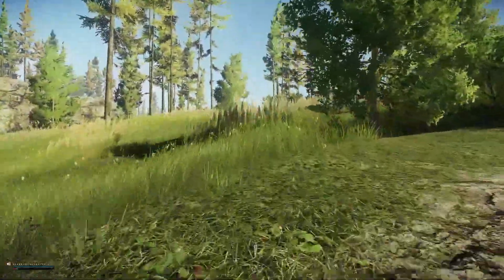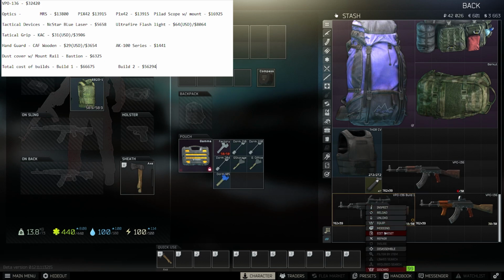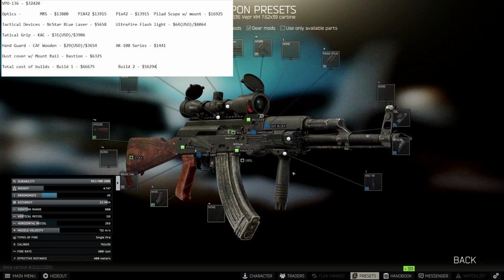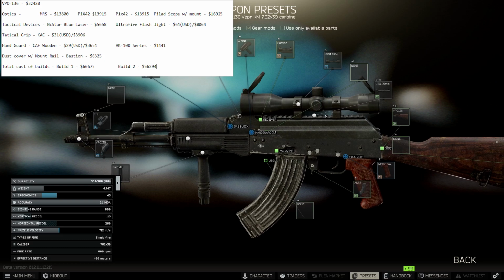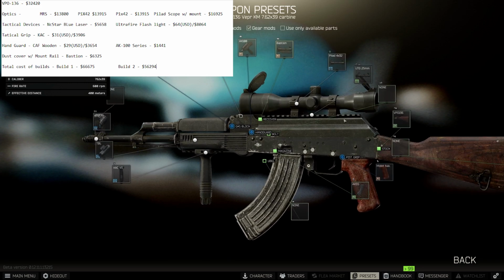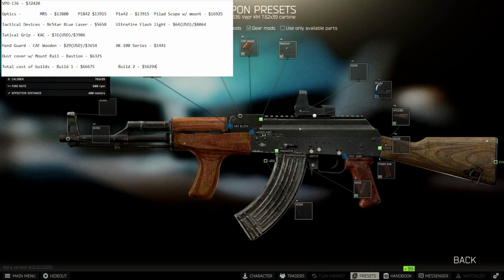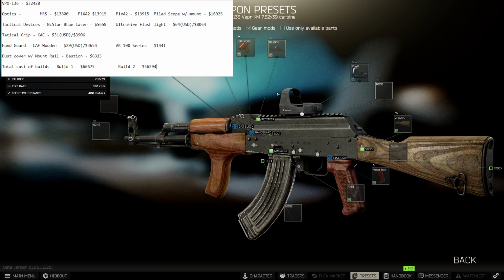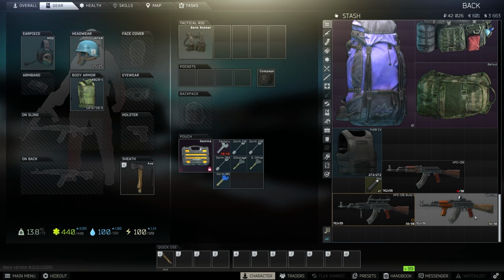Level 1 VPO Carbine Budget Builds Escape From Tarkov